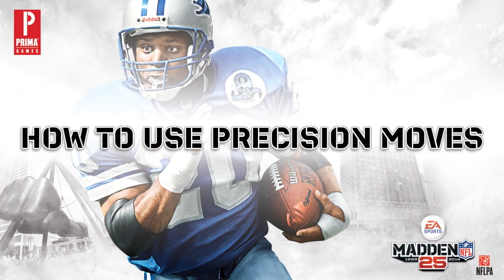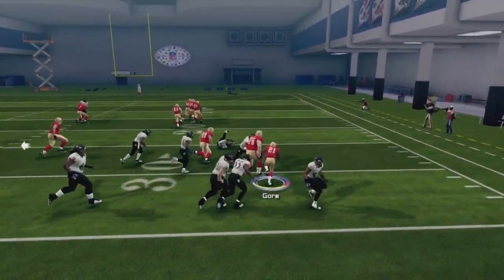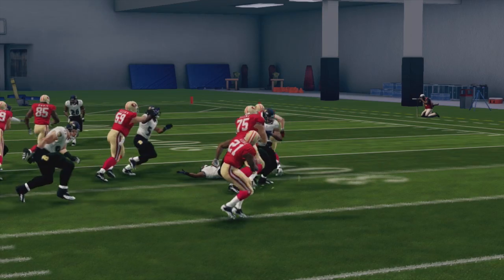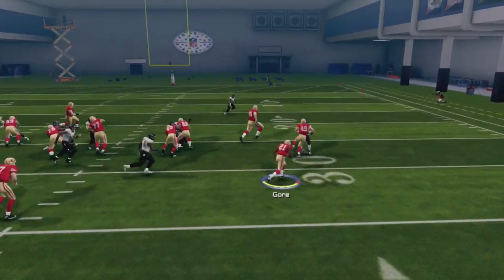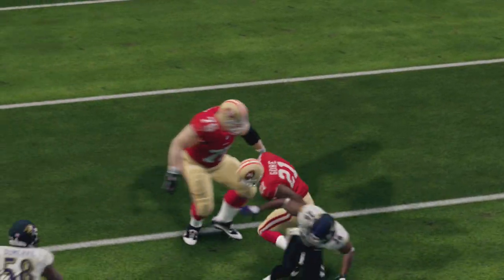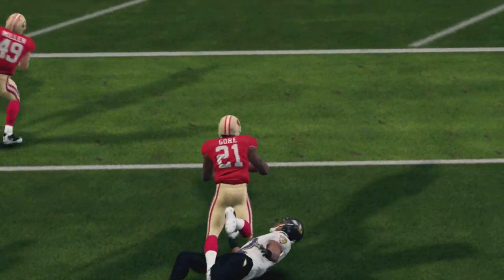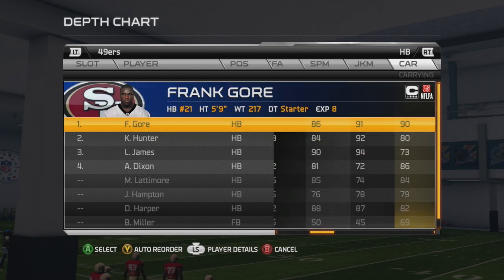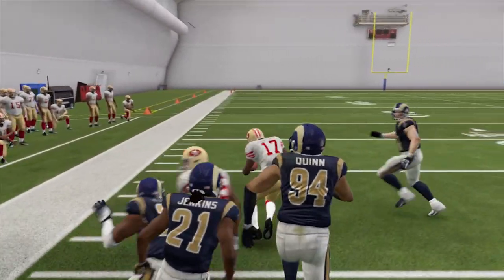Madden 25 Tips - How to Use Precision Moves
Not just for the HB, learn how to use the precision modifier to amplify the new run free moves in Madden NFL 25 with ANY ball carrier!